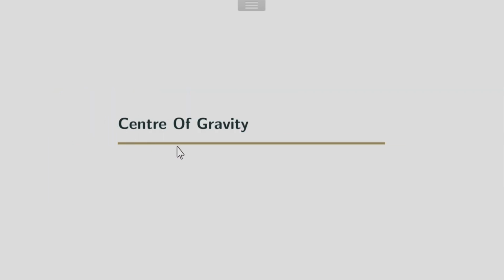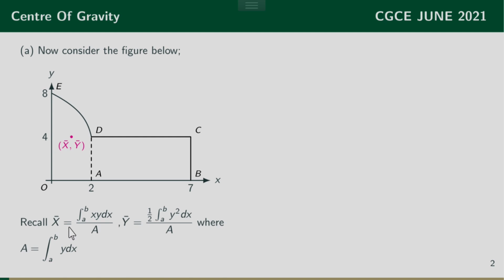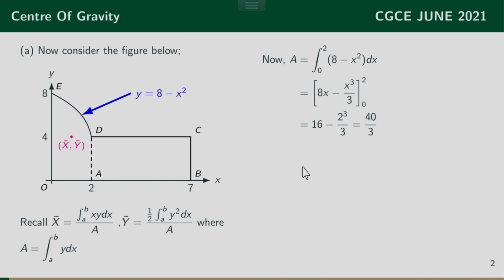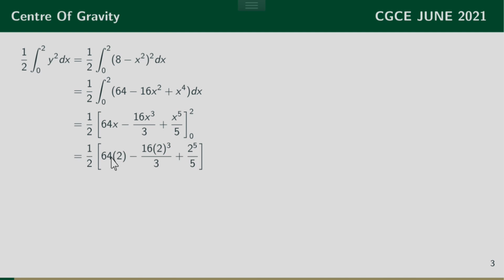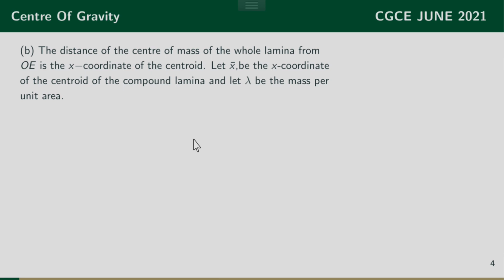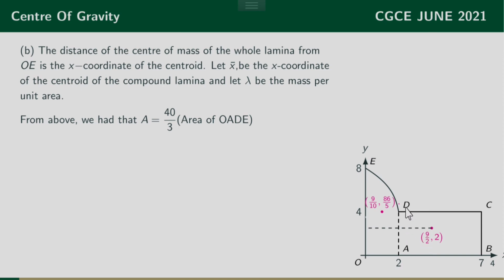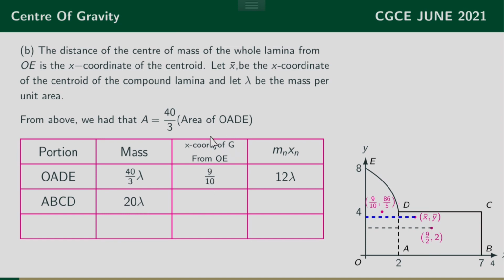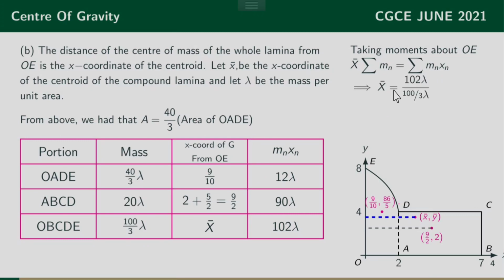CGCE 2021Centre of Gravity | Using Integration